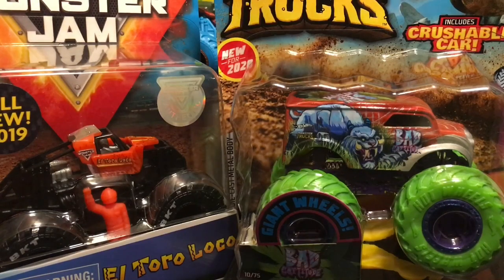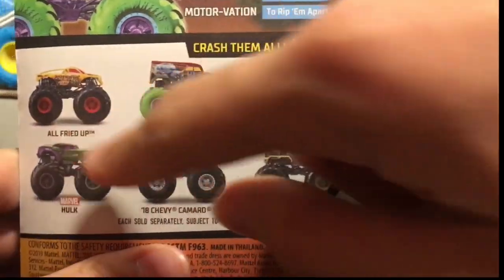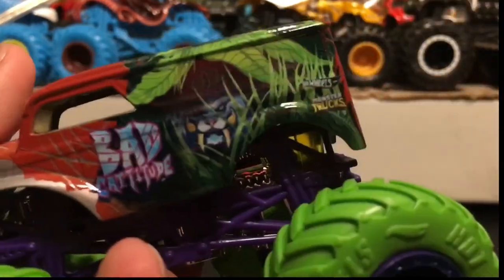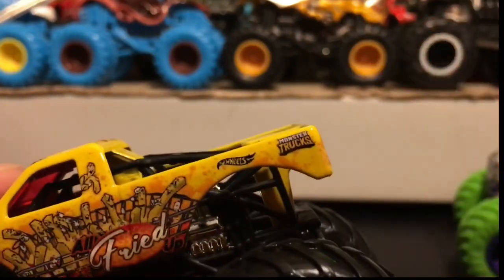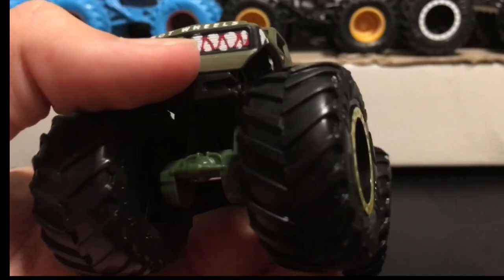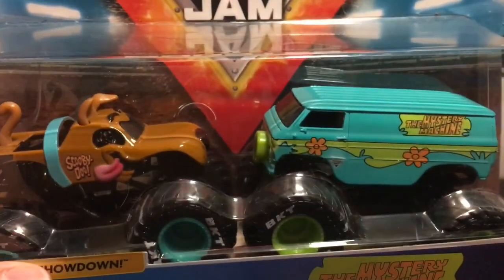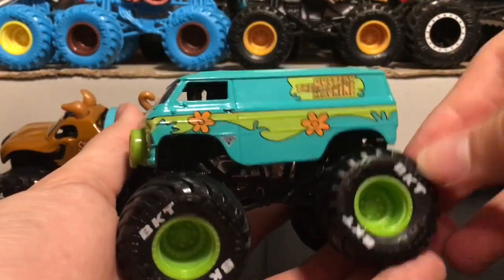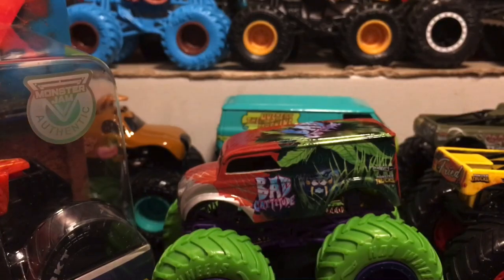INSANE Spin Master Monster Jam / Hot Wheels Monster Trucks HAUL & Unboxing!!